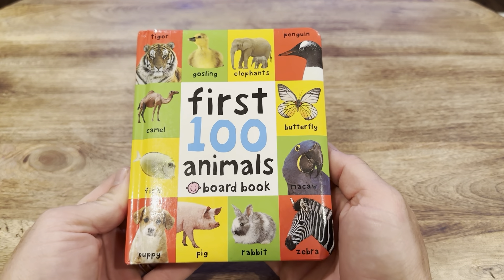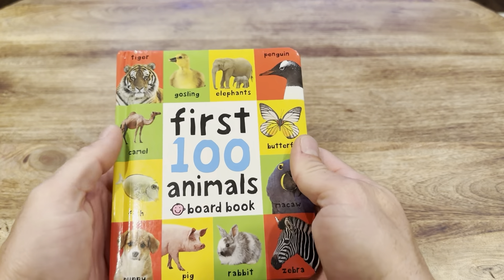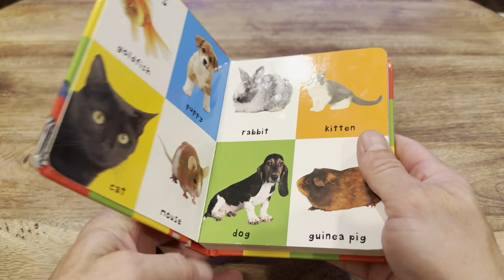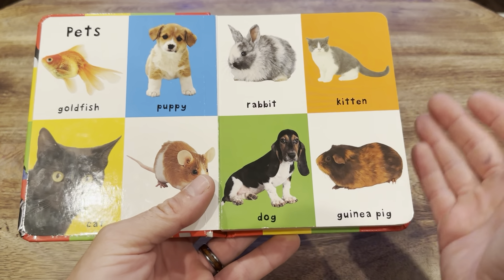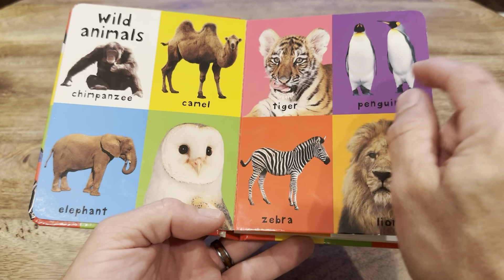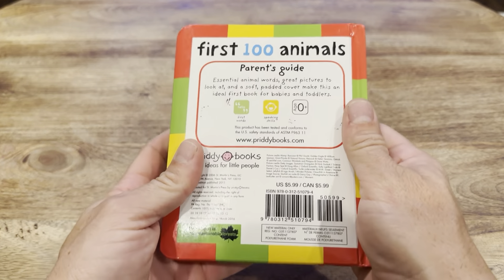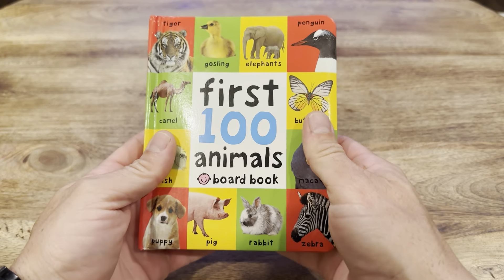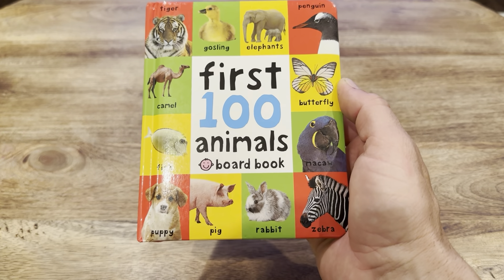first 100 animals book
Big Board First 100 Animals (First Words)

Thanks for supporting my channel for more information on the product above here is a link to its Amazon

Amazon Description:

Excellent Book